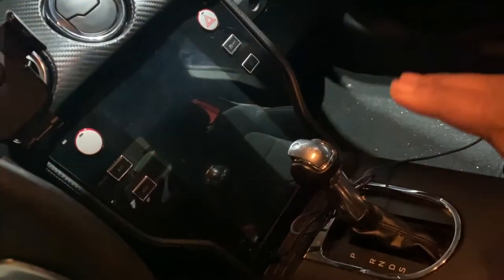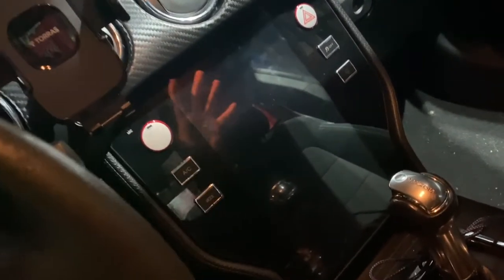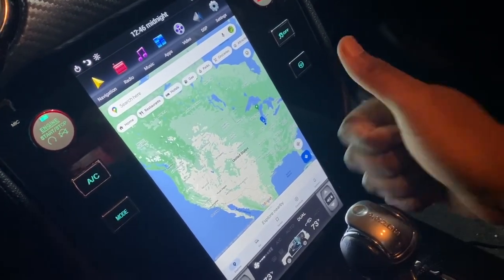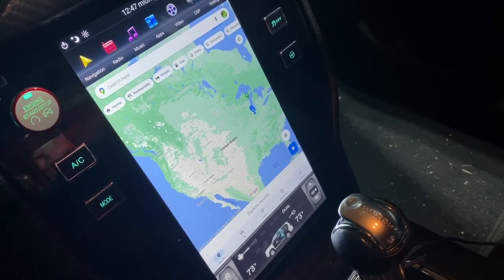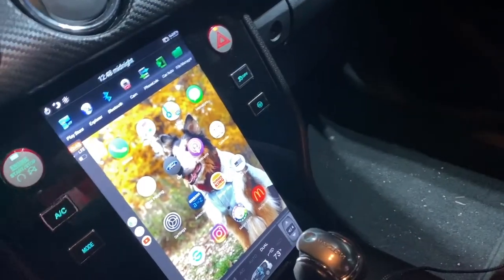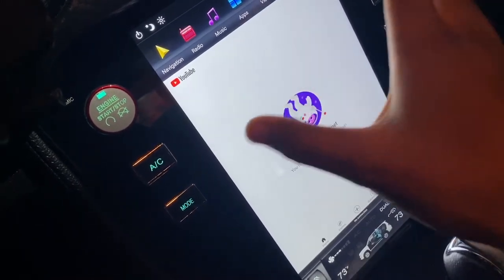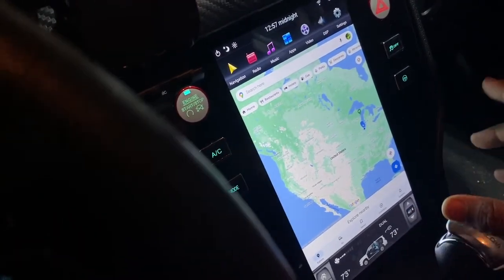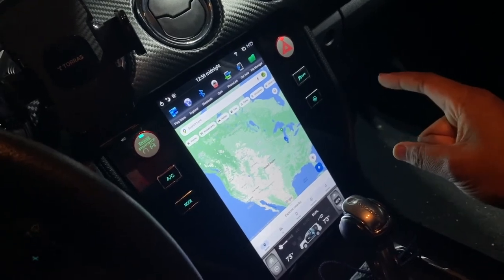S550 Mustang ZWNAV PX6 Tesla Screen Review! - Wireless Carplay, Android Auto & More!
ZWNAV Android Screen